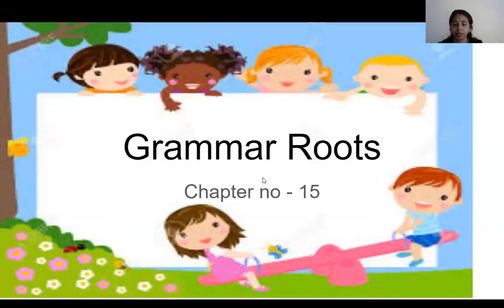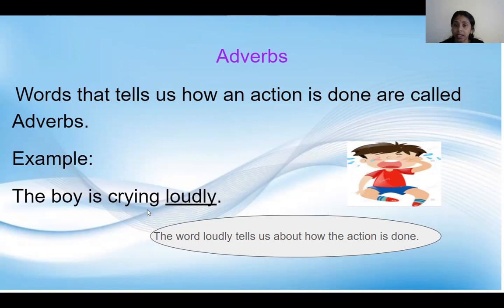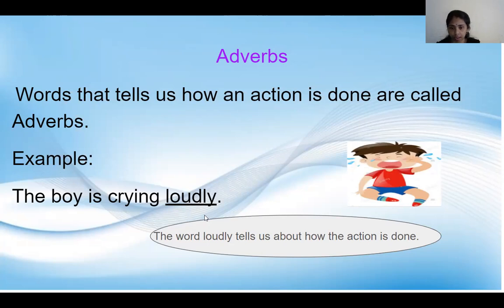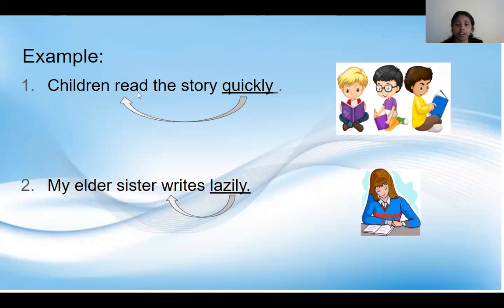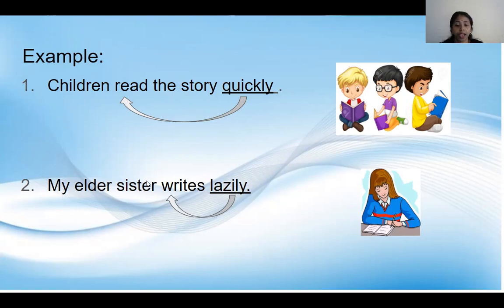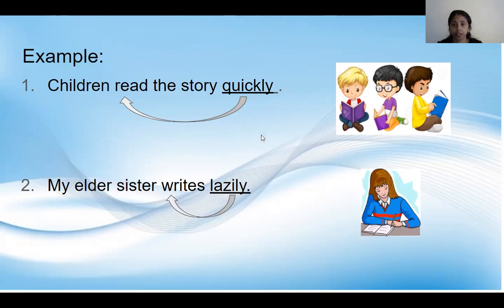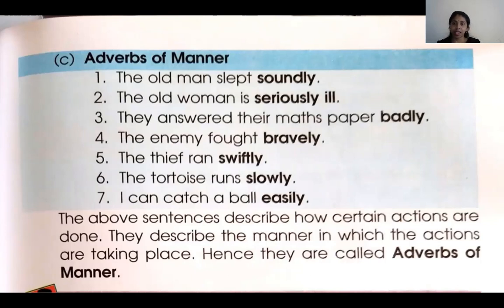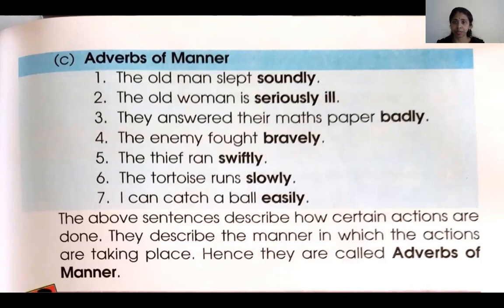Video for the classification of Adverb